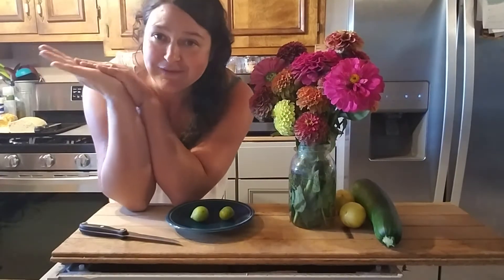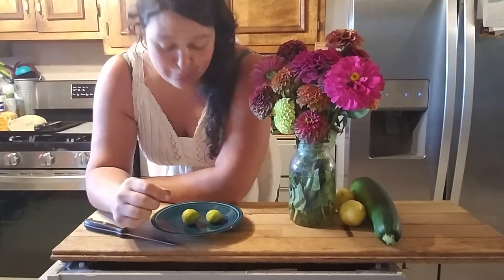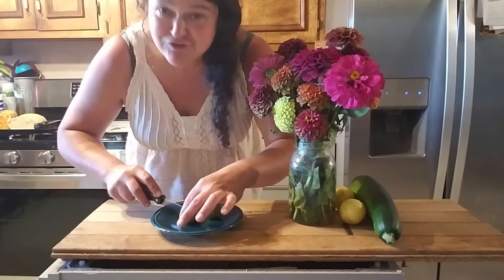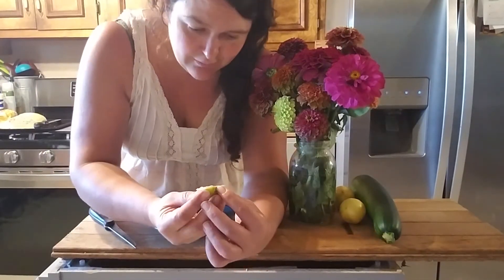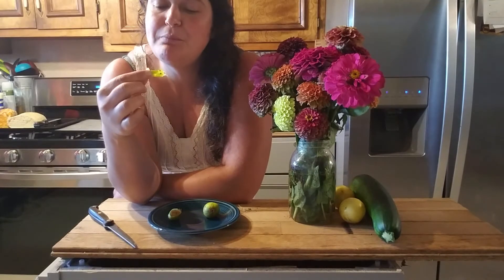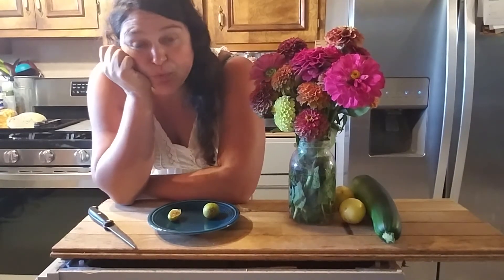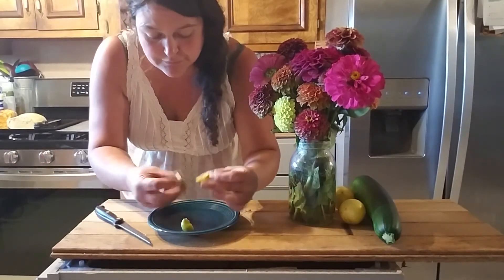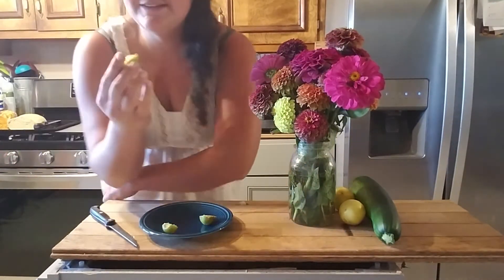Kadota and Conadria fig tasting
Tiffany samples our kadota and conadria figs that were grown in containers